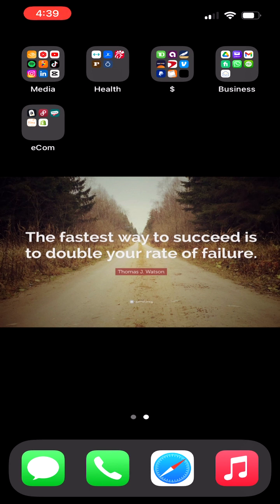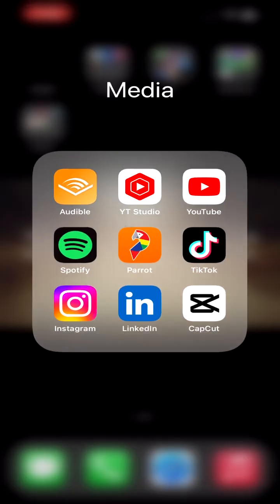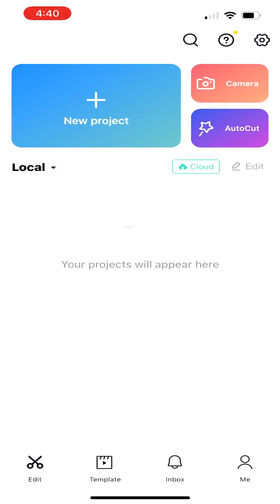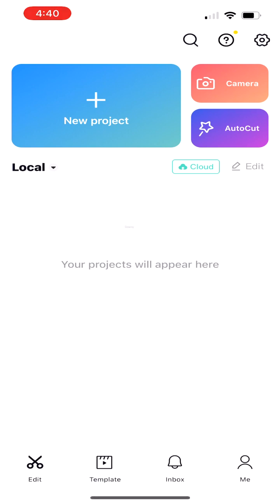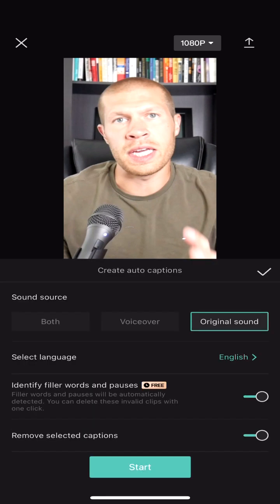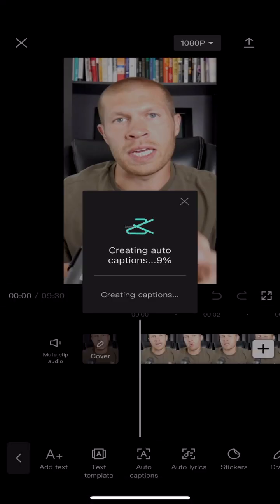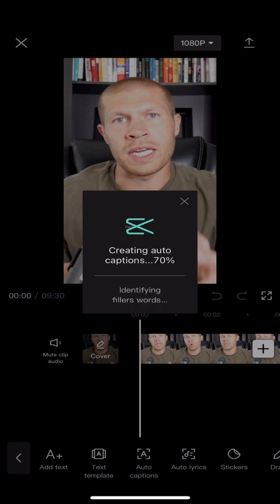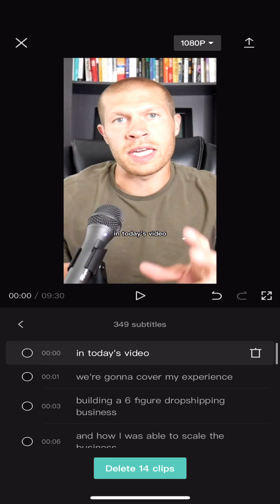Step 9 How to Add Caption Graphics to Increase Watch Time & Audience Retention